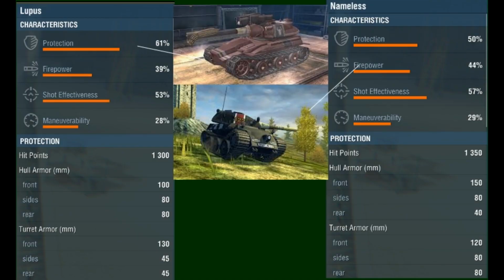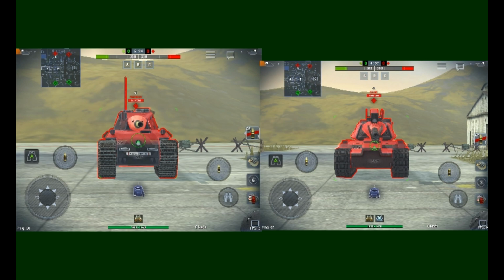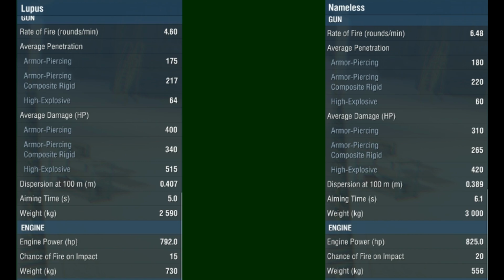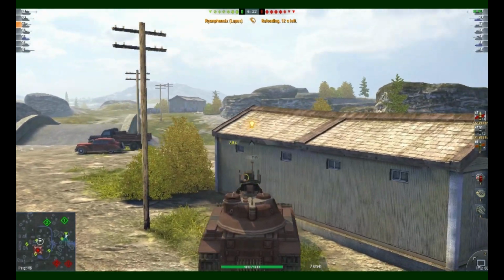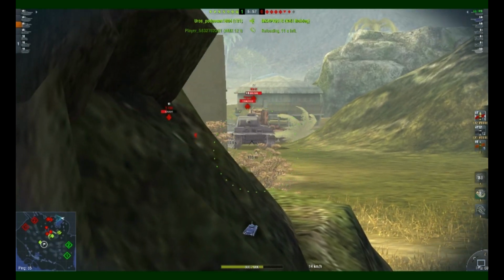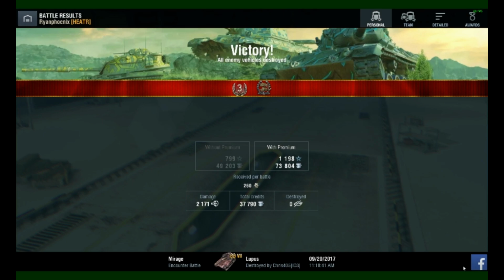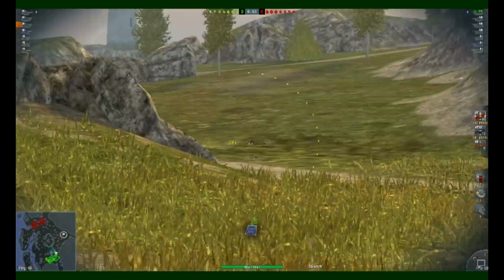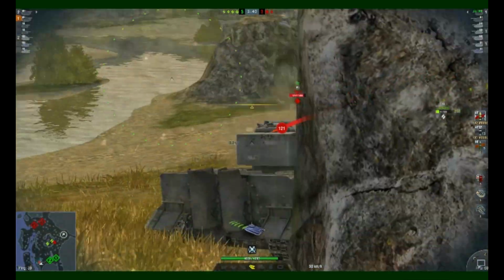WoTB Lupus Versus Nameless, Comparison and Gameplay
Hey guys! So with the return of the Valkyria Chronicles tanks to Blitz I now have an excuse to use some of that footage and try some new tricks! Here it is! Lupus v Nameless! Who wins? Tell me below!